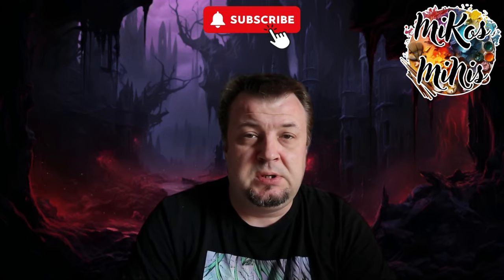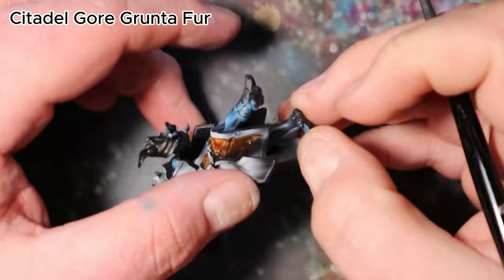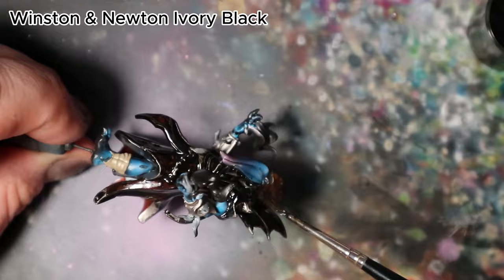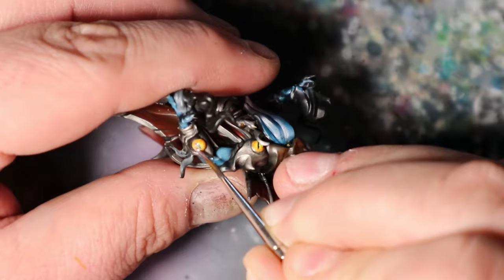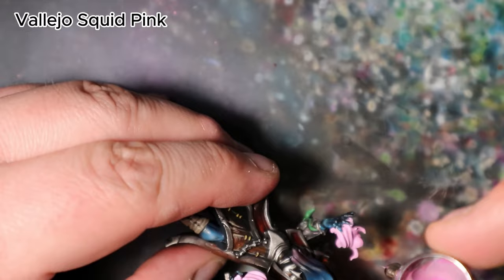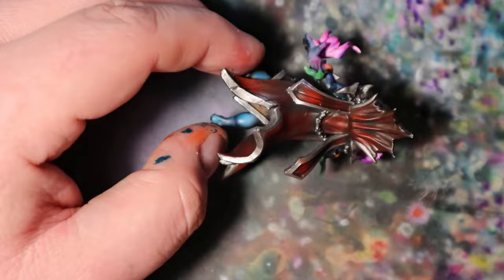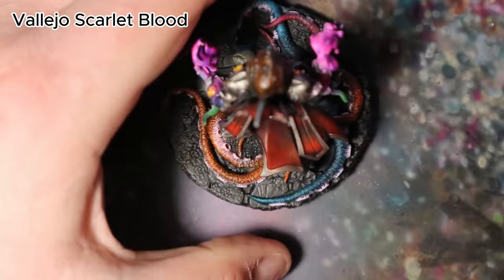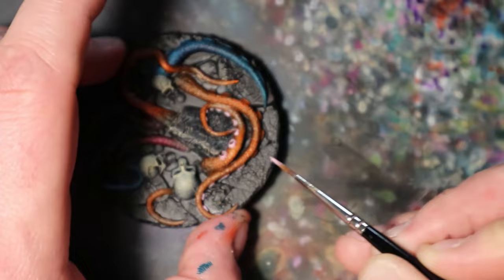How to Paint an Eerie Mind Flayer: A Baldur's Gate 3 Inspired Miniature Painting Tutorial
Dive into the cosmic horrors of Baldur's Gate 3 with our Nautiloid Painting Tutorial. Learn how to bring this iconic Mind Flayer vessel to life, step by step. From intricate details to otherworldly colors, discover the techniques to capture the essence of the Abyss in your miniature painting. Unleash your creativity and embark on a voyage beyond imagination!

0:00 - Intro
0:39 - Skin
4:12 - Leather, Cape and steel elements
7:12 - Oils
9:33 - details
14:37 - OSL
18:55 - Refining Shadows and Light Reflections
24:40 - Base
27:09 - Pic Gallery

Miniature by: Bite the Bullet
Base by: Zabavka Workshop